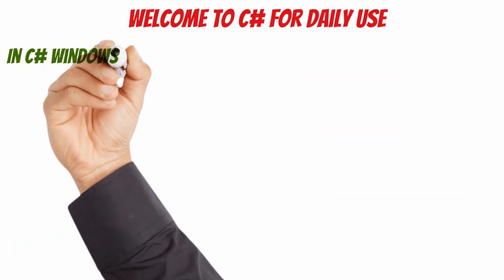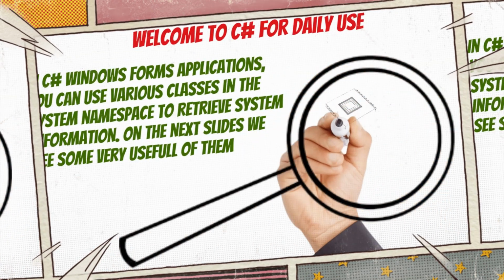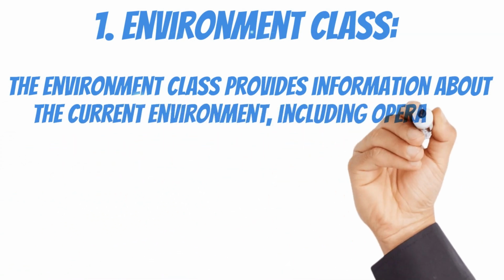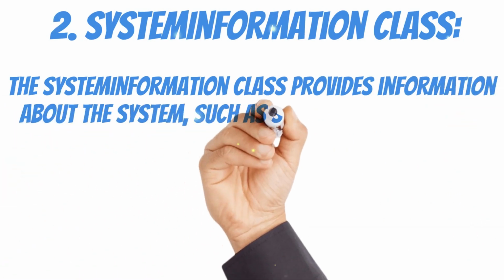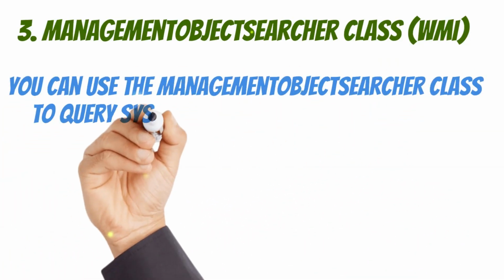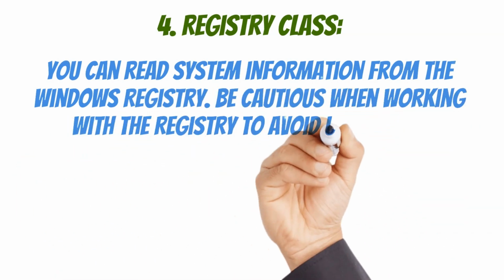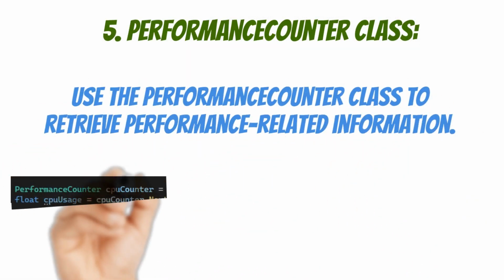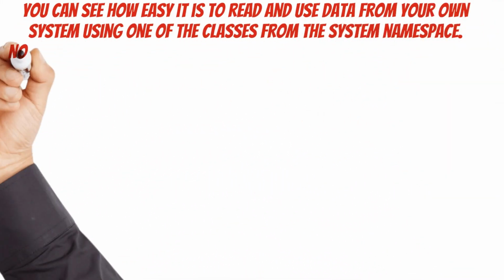Access System Environment & OS Information with C# & Windows Forms